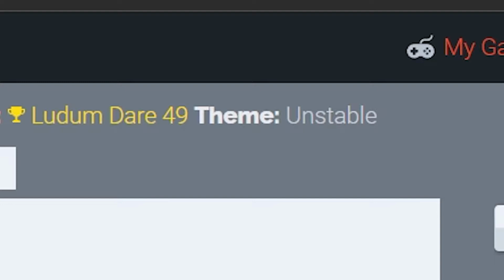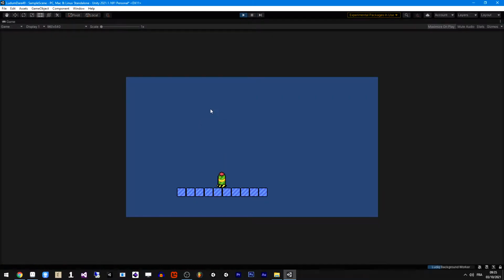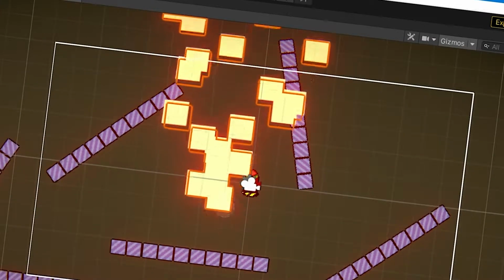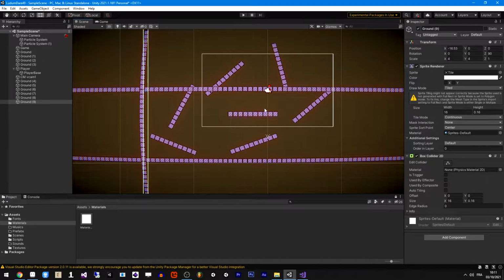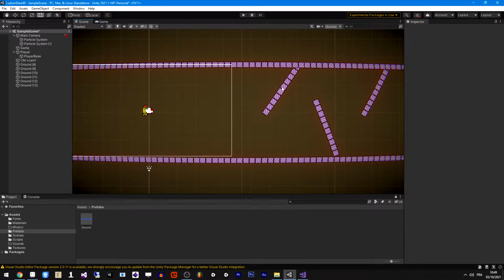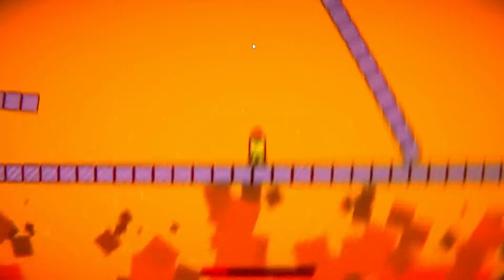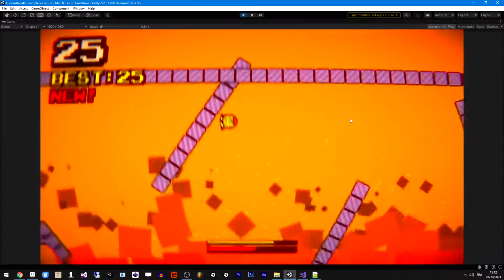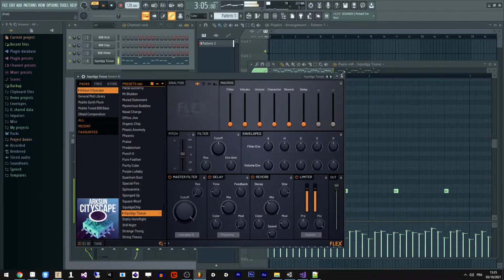I made a game in ONE Day about a Nuclear Weapon!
In this video, I show you how I made my entry for the Ludum Dare #49 "The Nuclear Nightmare" in one day using Unity.